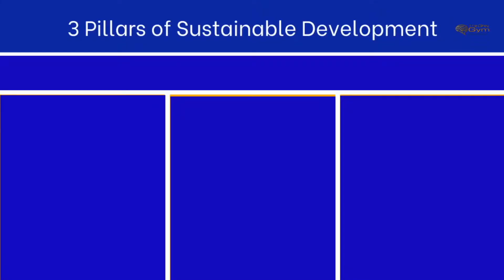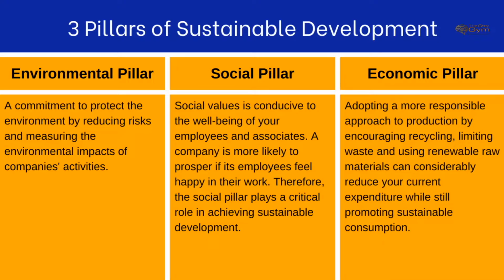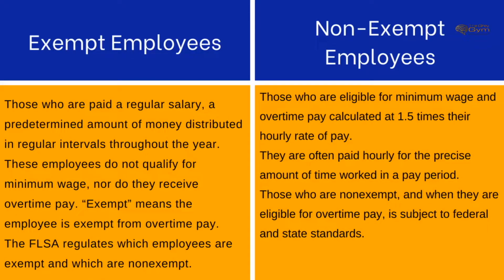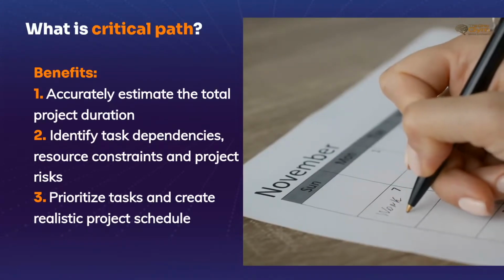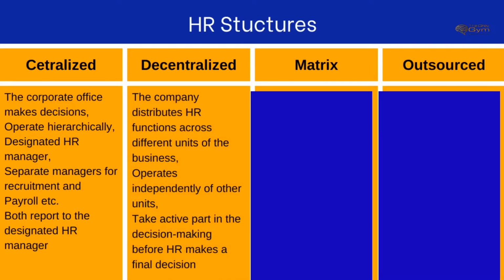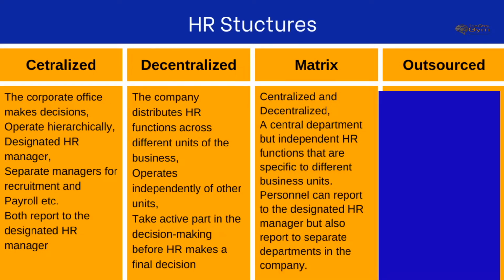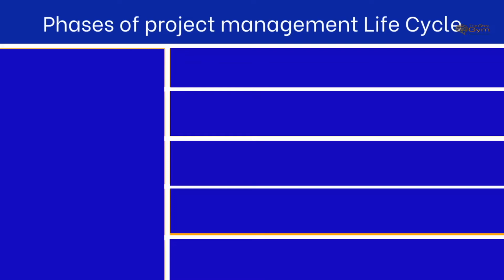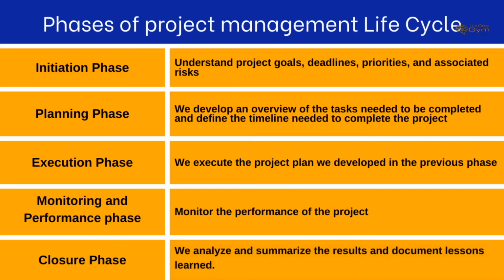SHRM - HR Terms Explained - SHRM CP & SCP - Part 3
Test your SHRM exam readiness with free SHRM-style practice questions, including situational judgment items.

If you are planning to take the SHRM or HRCI exam, then you will need to be familiar with certain HR Terms and Definitions, like the three pillars of sustainable development, Value drivers, Exempt and non-exempt employees, Critical Path, Divestiture, Different HR Structures, Phases of a Project Management Life cycle and more.

In this video I will cover all of these SHRM related terms and more to help you pass the SHRM CP or SHRM SCP exam.

Video Chapters:
00:00 Introduction
00:36 What are the Three Pillars of Sustainable Development?
01:46 What are Value Drivers?
02:33 What are Exempt and Non-Exempt Employees?
03:48 What is Critical Path Method?
04:30 What is Divestiture?
04:55 What are the different HR structures?
08:36 What are the phases of a Project Management Life Cycle?

Finally; I would love to hear your feedback in the comments:
1. Am I adding value to your test prep needs?
2. Should I keep posting these videos?

Cheers,